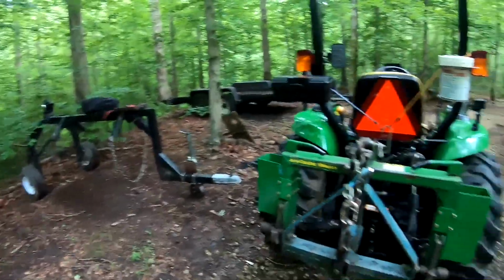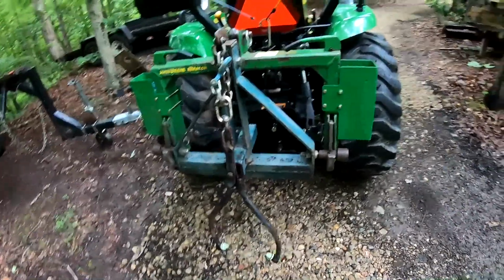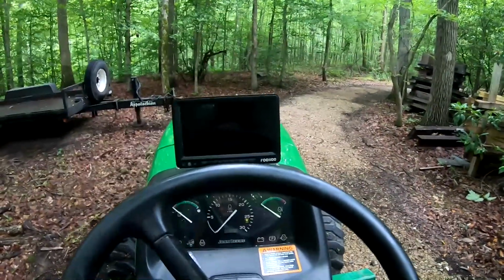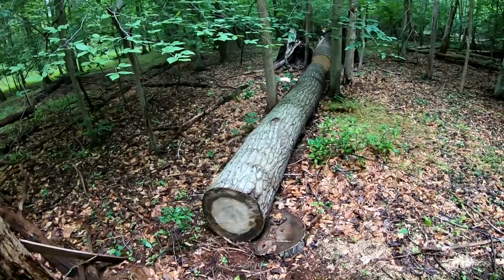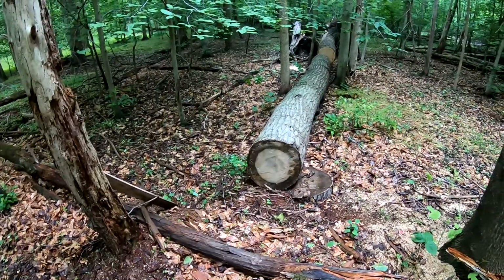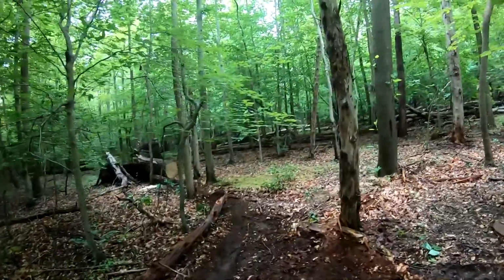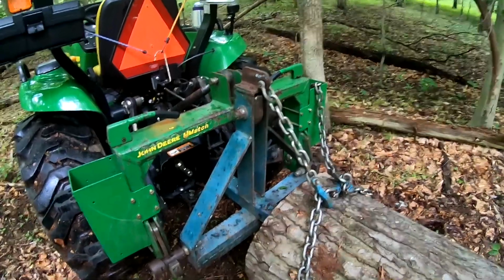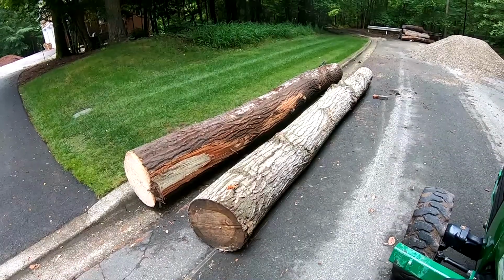Moving Poplar Logs to the Frick Sawmill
Here we are moving some logs out of the woods getting ready to take them to the sawmill to make boards out of. These poplar logs are about 18 foot long. This tree fell down last year and would soon start rotting away.